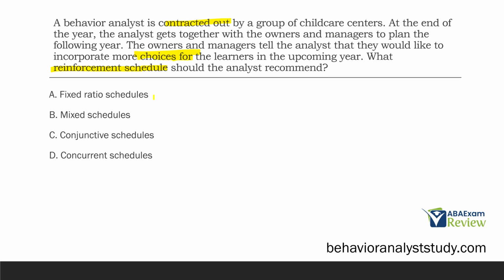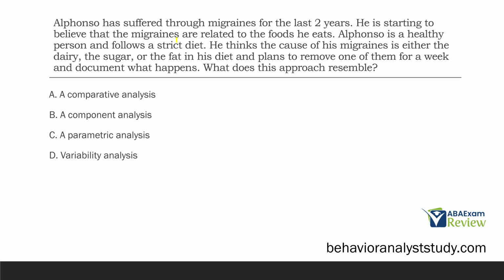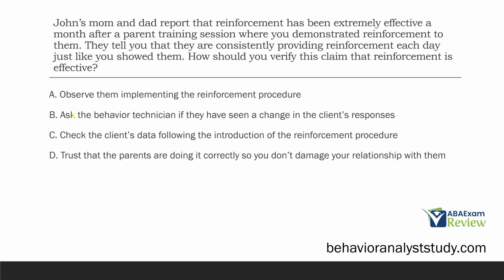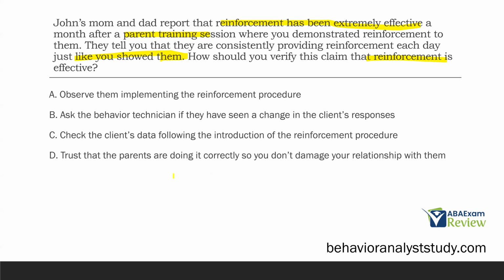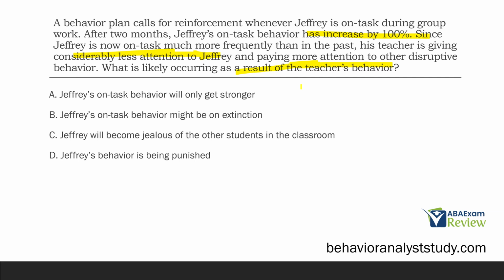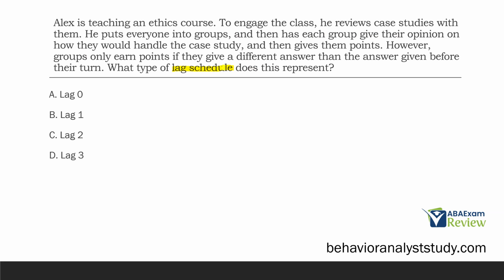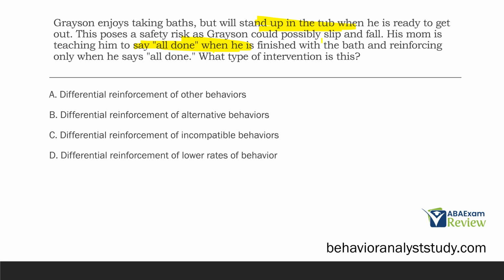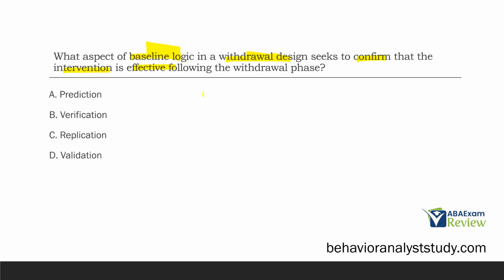BCBA® Exam Practice Questions | Behavior Analyst Exam Practice Questions | [Part 90]